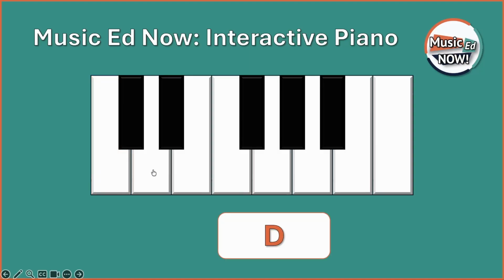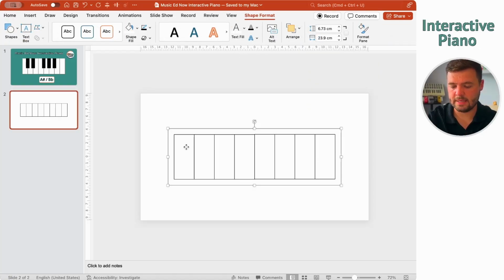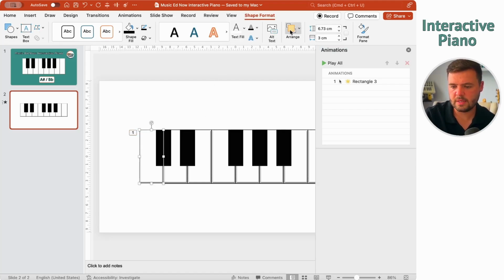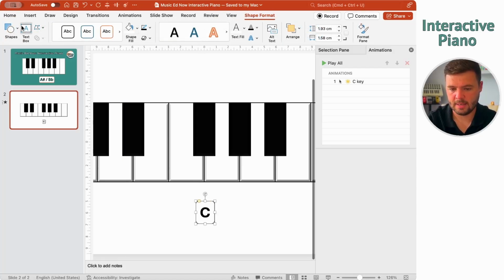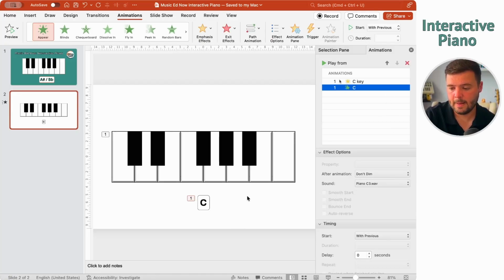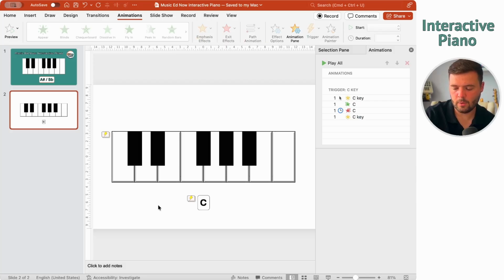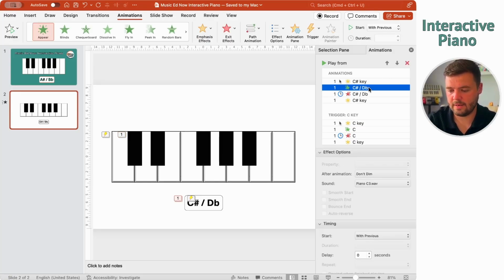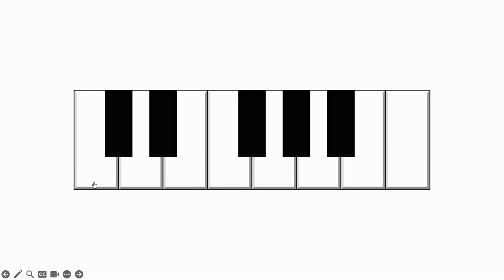How to make an interactive piano in powerpoint